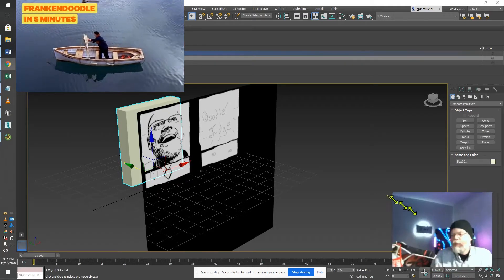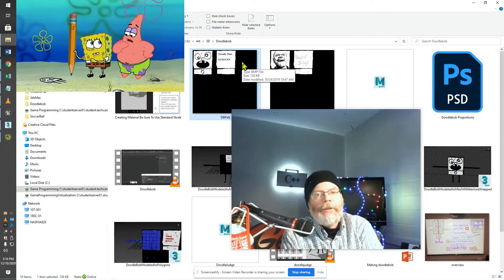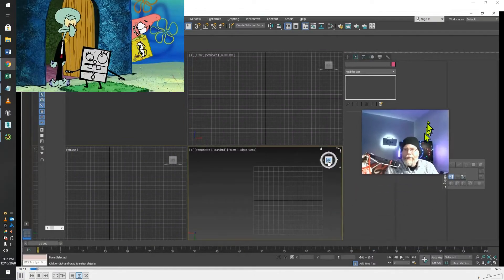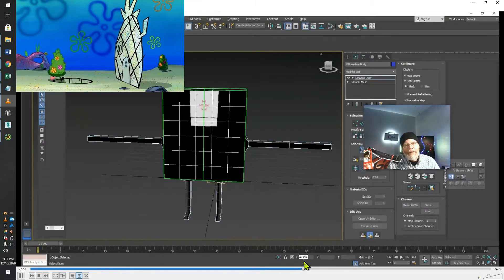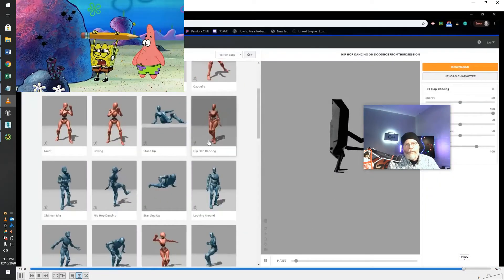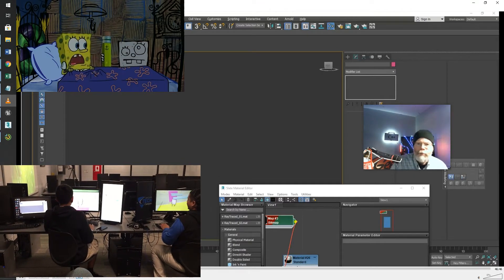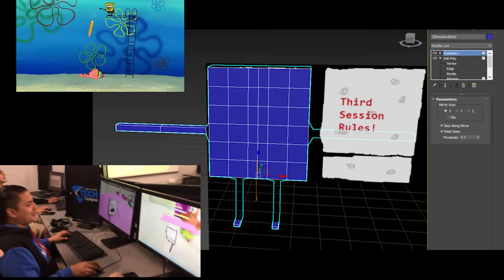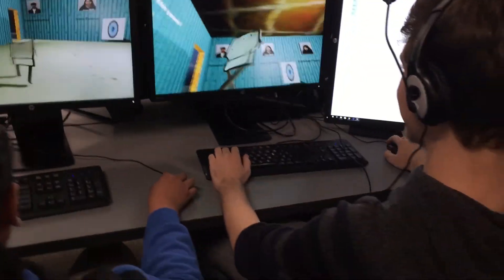Kickoff of the doodlebob project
This is an overview for a classroom assignment, not a youtube, a teacher.

This video is in support of, not a replacement of, participation in the class.

The topics are spiraled and references include instructors, students, and outside parties' creations.